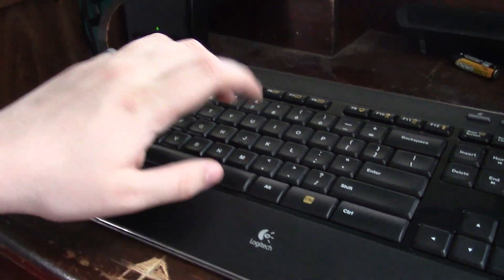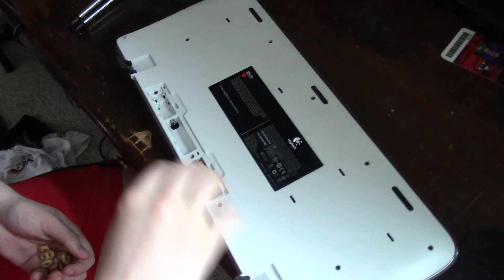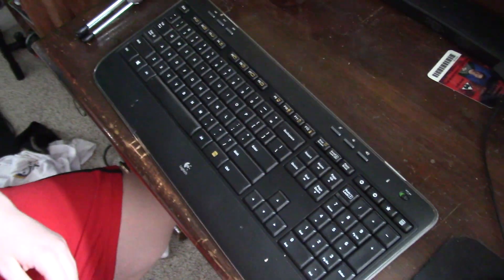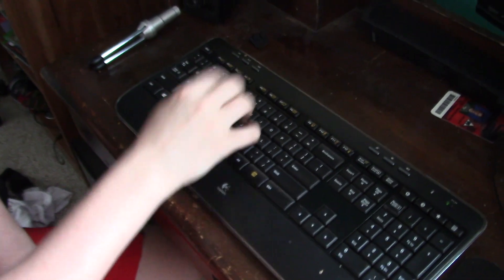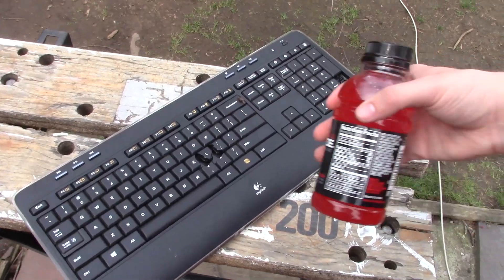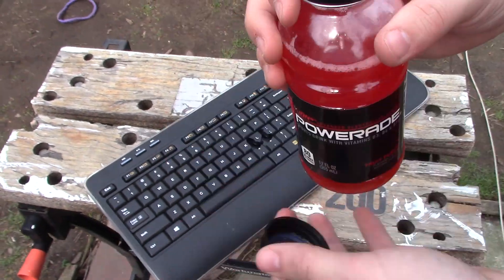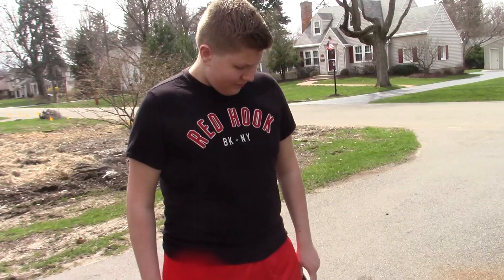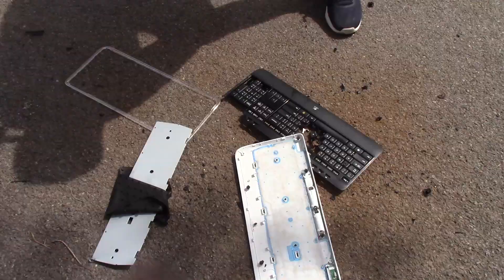Legit Tutorials - How to Fix A Broken Keyboard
20 likes and we'll make more of these!
Camera used: Canon f r700

*If you made it this far comment Chicken strips*